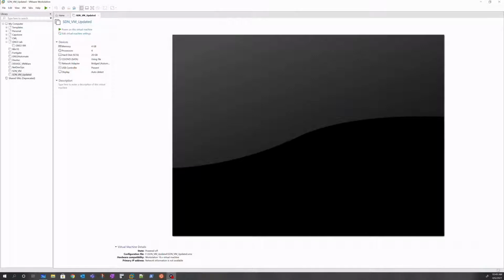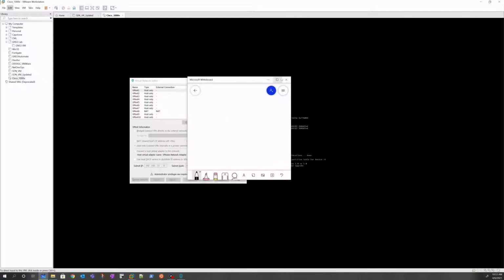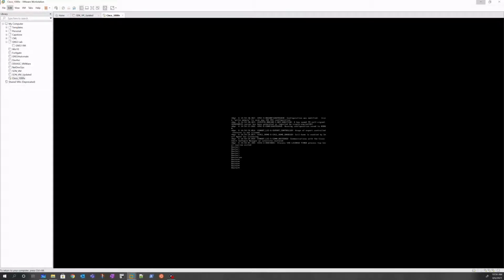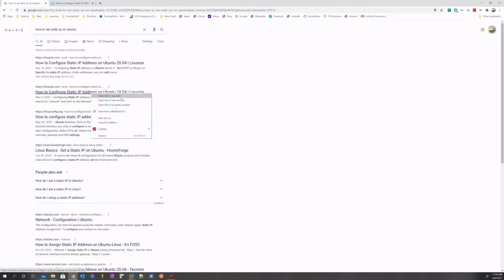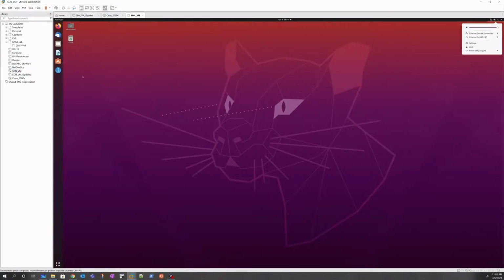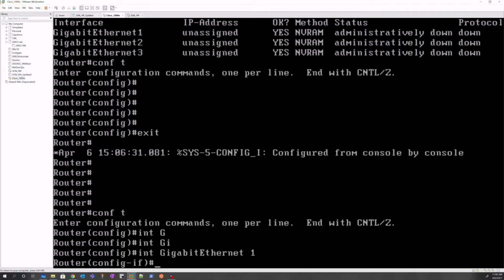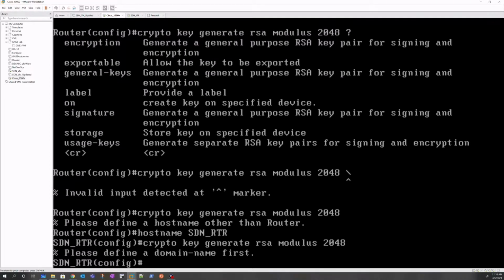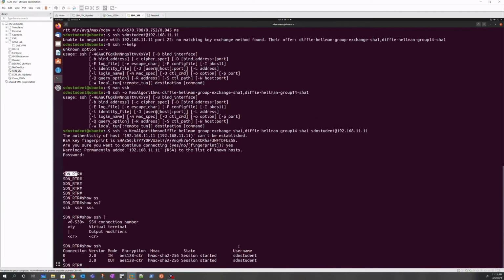Cisco Router VMware Workstation Pro Setup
How to deploy a Cisco CSR 1000v to VMware Workstation Pro